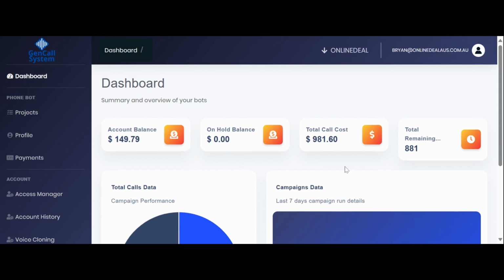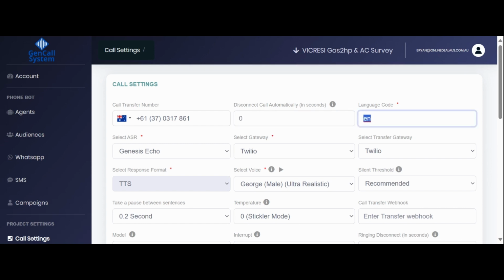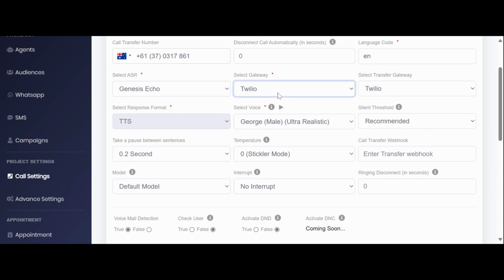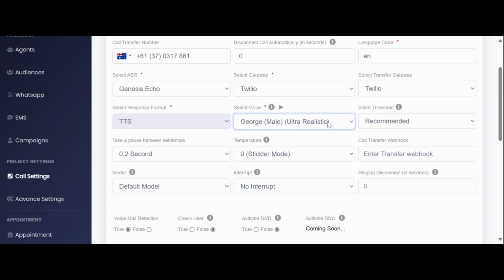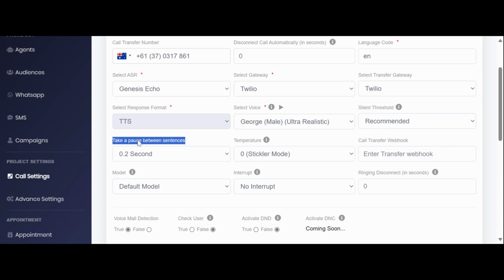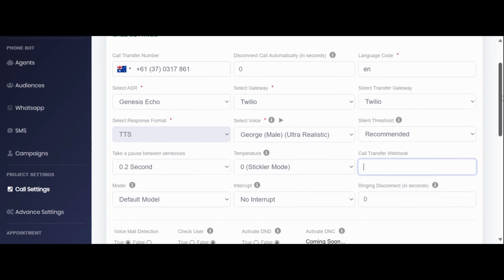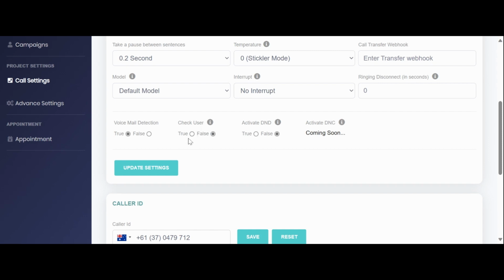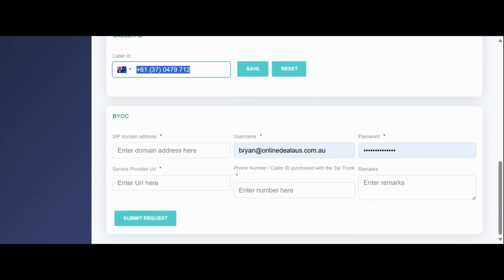Exploring Call Settings GenCall System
In this video, we will guide you through the various call settings in the Gen Call Platform. We will cover topics such as call transfer numbers, disconnecting calls automatically, language codes, ASR options, gateways, voice selection, and more. We provide important information and recommendations to optimise your call settings. Please watch the video to learn how to configure these settings effectively.